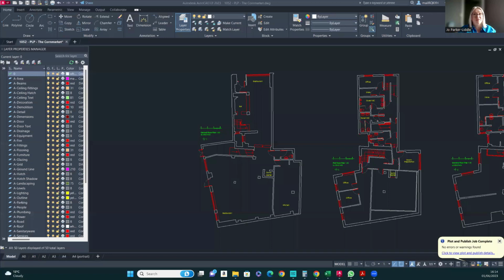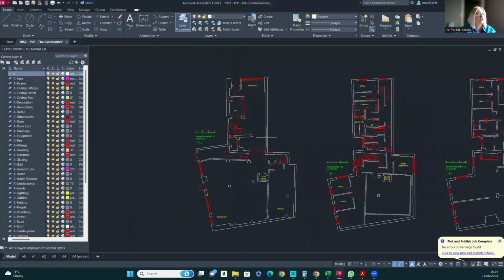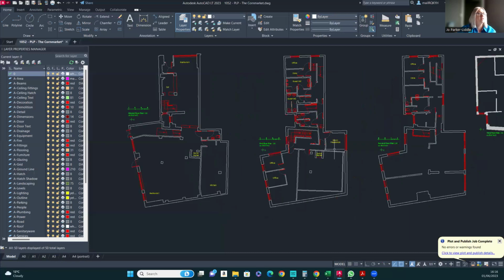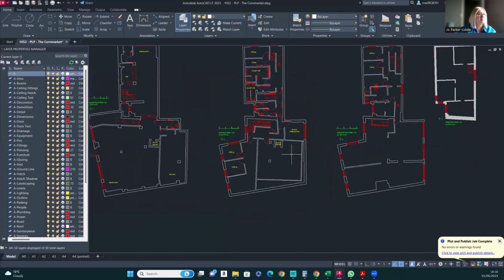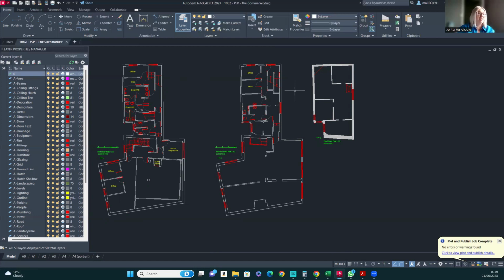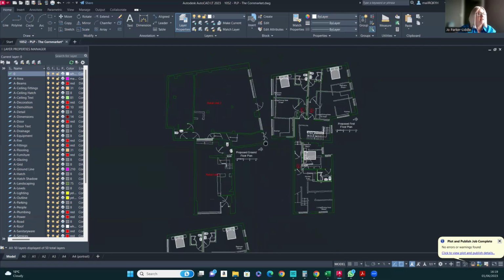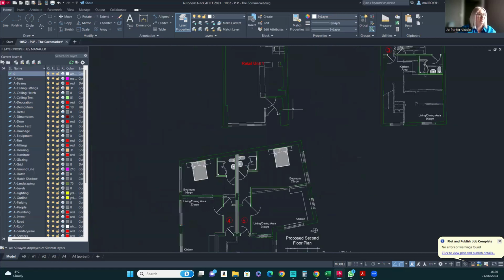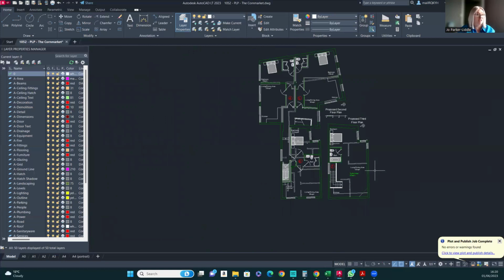Architectural Series Ep 4 Commercial Conversions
Welcome to our latest video featuring Architectural Technician Jo Parker Liddle, hosted by Gary Ware. In this presentation, we delve into the world of commercial conversion development, where we explore the professional requirements, hints and tips for turning commercial property into residential.

Jo, who has extensive experience in the field, shares her wealth of knowledge on the subject, providing valuable insights into the dos and don'ts of this type of conversion. By watching this video, investors and developers can learn how to avoid costly mistakes and ensure that their project is a success.

This is part of a series of videos covering various types of development, aimed at providing guidance and support to those in the industry. So, whether you're a seasoned developer or just starting out, this video is an essential watch if you're considering a commercial conversion development.

Don't miss out on this informative and engaging presentation from Jo Parker Liddle, hosted by Gary Ware. Tune in now to learn more!